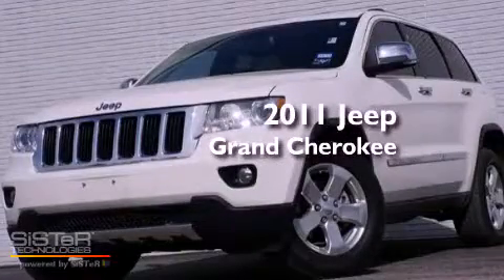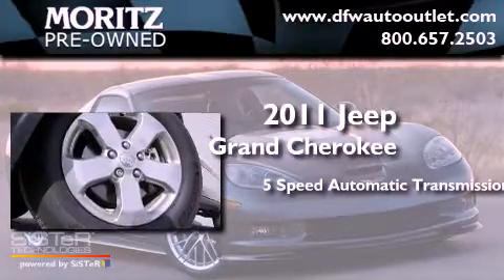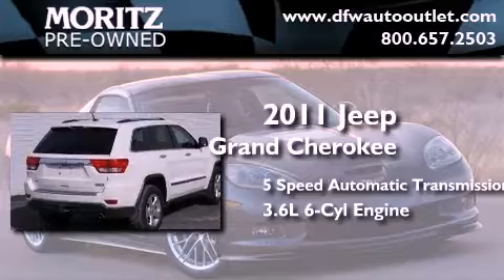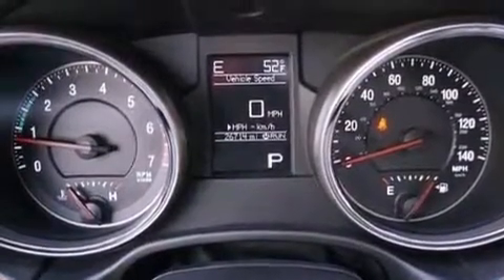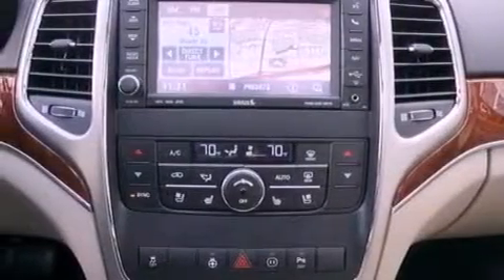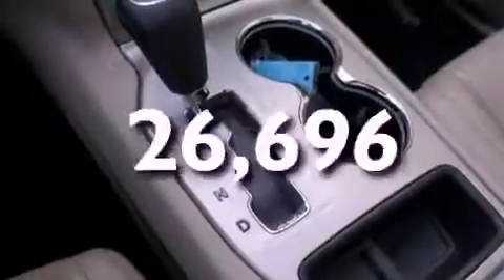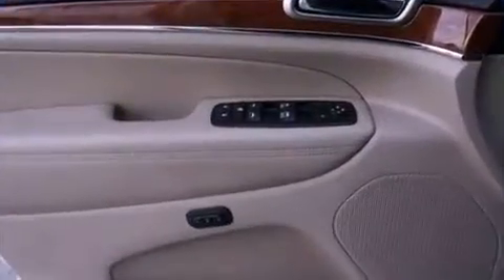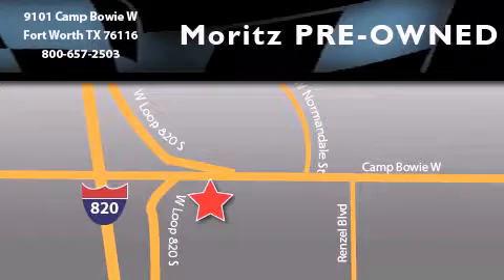2011 Jeep Grand Cherokee Ft. Worth TX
Year : 2011
 Make : Jeep
 Model : Grand Cherokee
 Engine : Gas/Ethanol V6 3.6L/220
 Trans . : Automatic
 Exterior : Stone White
 Miles : 26,696

 2011 Jeep Grand Cherokee Ft Worth TX